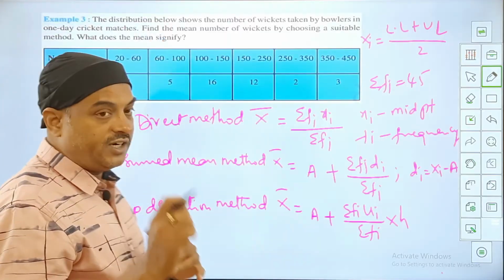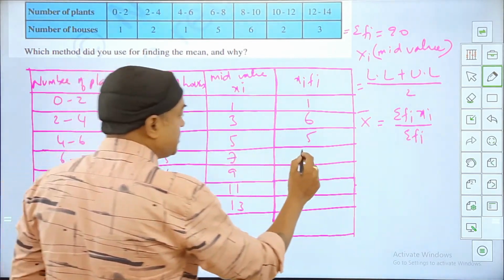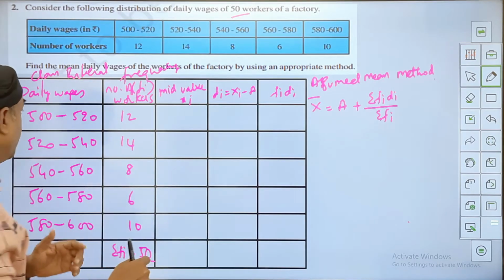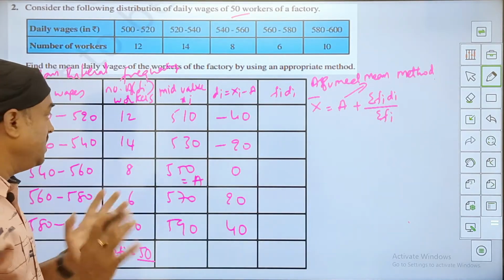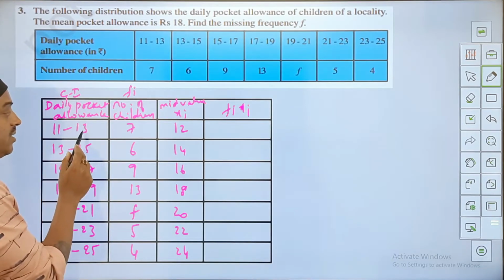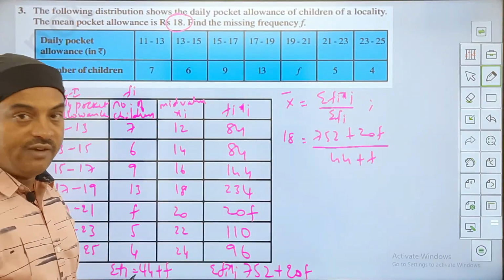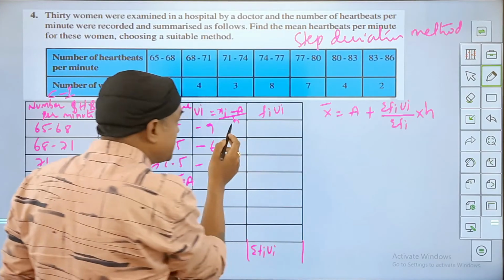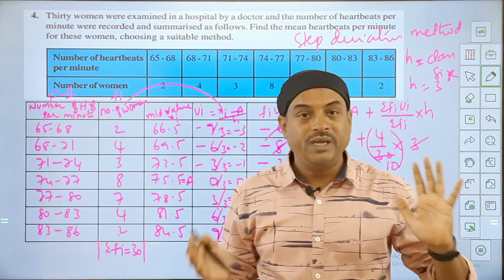Ex-14.1 (Q.1 to Q.4) Statistics || NCERT Class 10 Maths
In this video, we have discussed the solutions to Q1 to Q4 of Ex-14.1 in detail.
Timestamps:
Q1) 0:08
Q2) 4:48
Q3) 11:15
Q4) 15:28